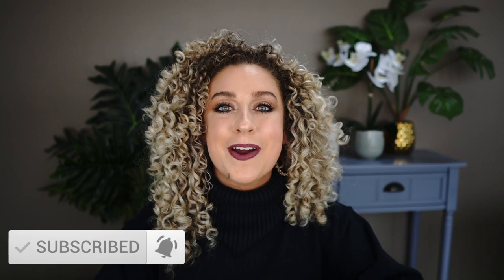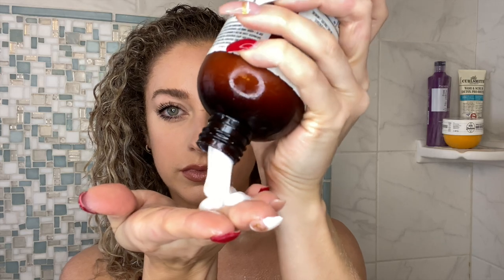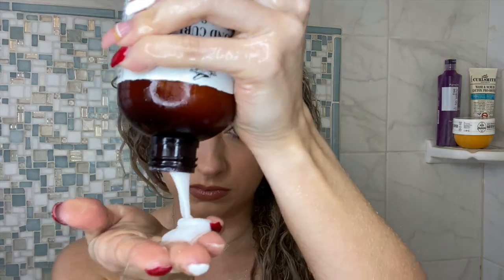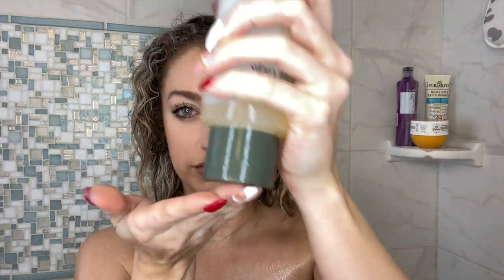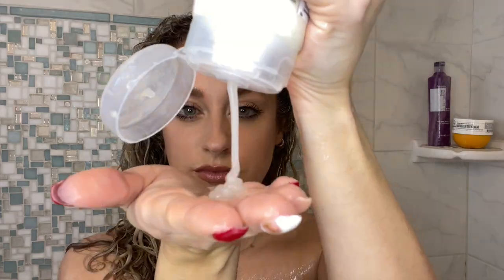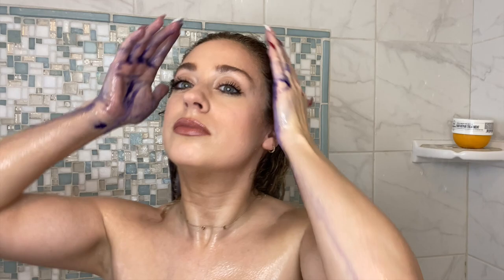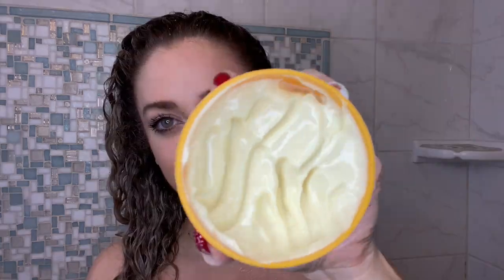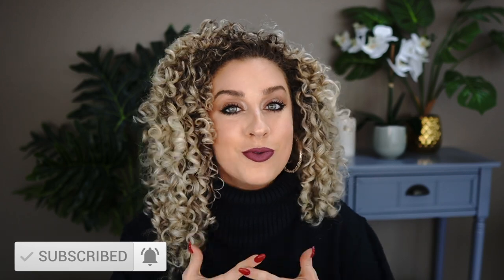Curly Hair Routine For Beginners | BIG VOLUME & DEFINITION 3A-3B Curls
Starting your curl journey? This video takes you through what a typical wash day look like with step by step styling tips!

**HUGE ANNOUNCEMENT**
My silk hair accessories line made specifically for curls, coils & waves is LAUNCHED!

Products Used:

First Aid Beauty KP Bump Eraser
Billie Razor
Fanola Vegan No Yellow Shampoo
Sol De Janeiro Deep Conditioner
Imbue Leave-In
Tangle Teezer Detangling Brush
Briogeo Coil Custard
Curlsmith Souffle
Flairisol Spray Bottle
Kinky Curly Custard
Microfiber Towel
Dyson Dryer
Alligator Clips
Pick Comb
Verb Dry Shampoo (Code: CHLOE10): Verb.best/CHLOE10
Verb Ghost Oil (Code: CHLOE10): Verb.best/CHLOE10
Fav Serum